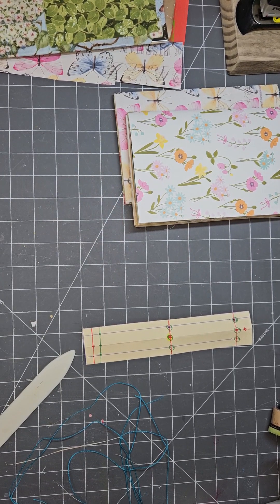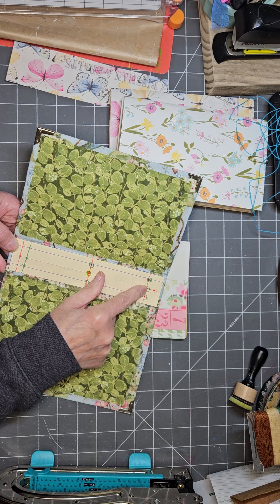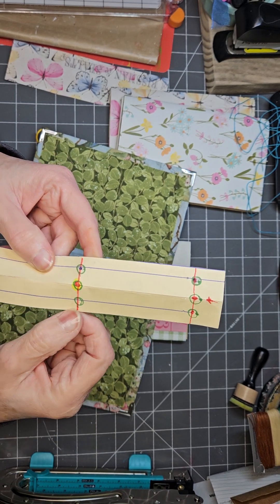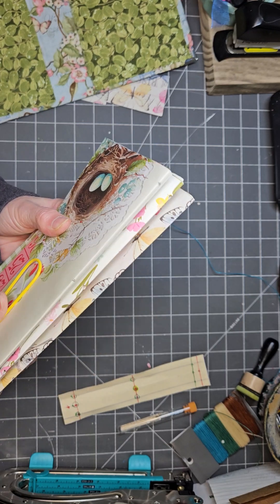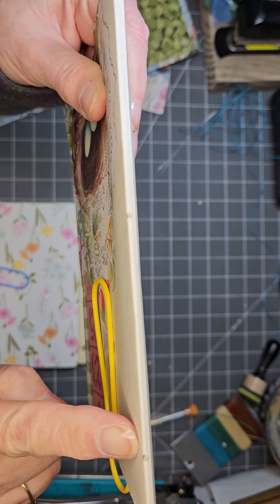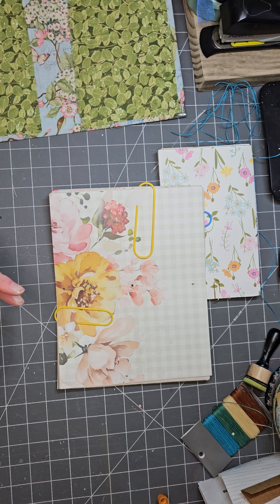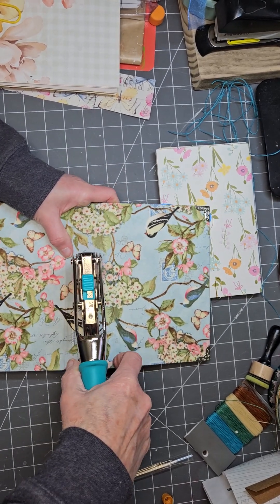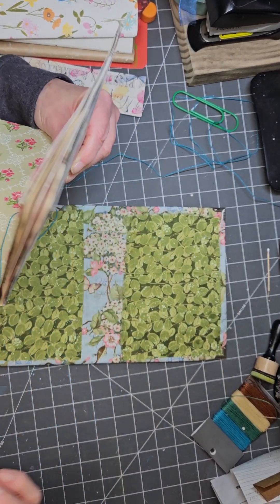Adding Signatures to our spring box journal